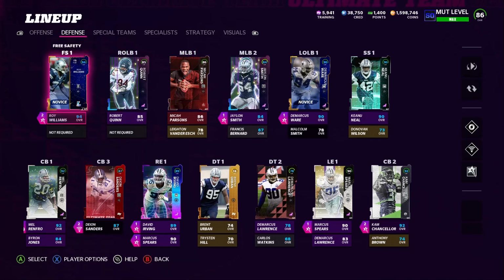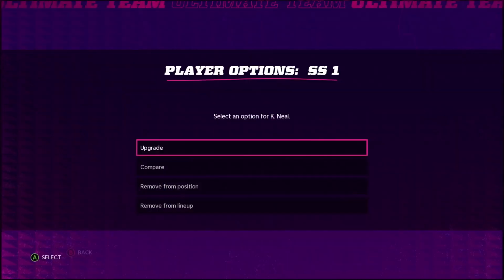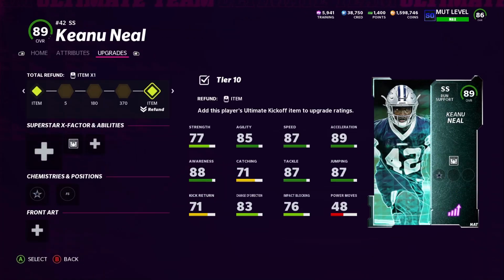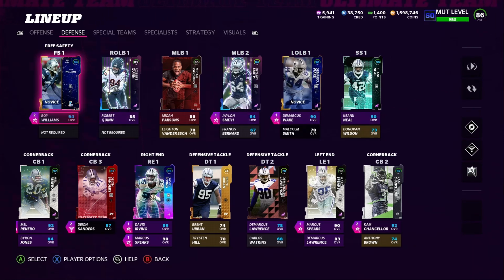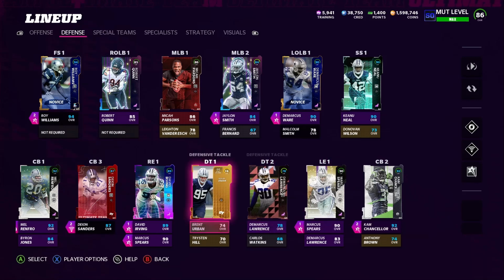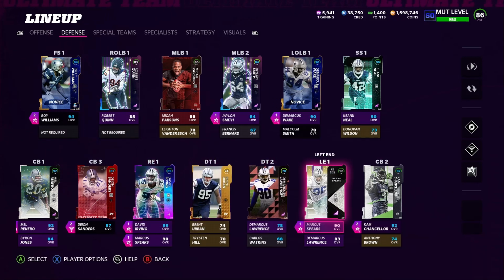BLAKE JARWIN MAKES HIS DEBUT! BEST DALLAS COWBOYS THEME TEAM IN MADDEN 22!